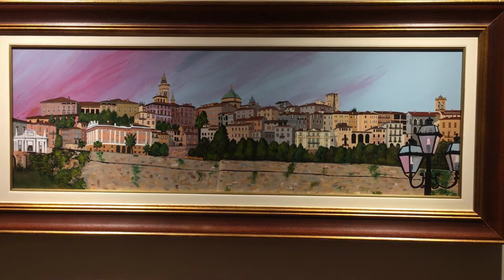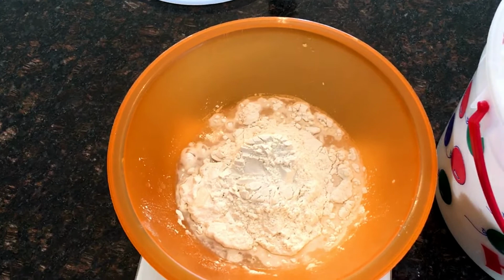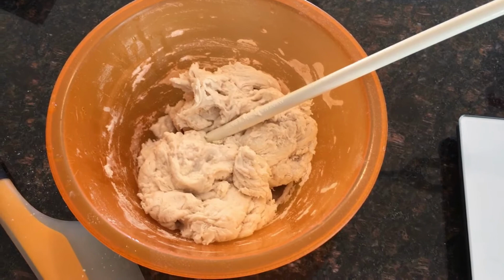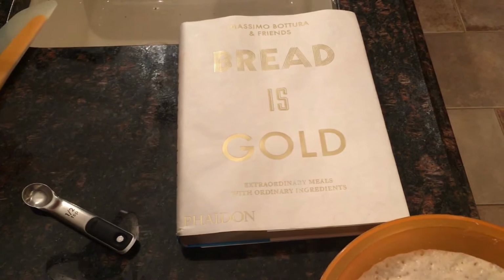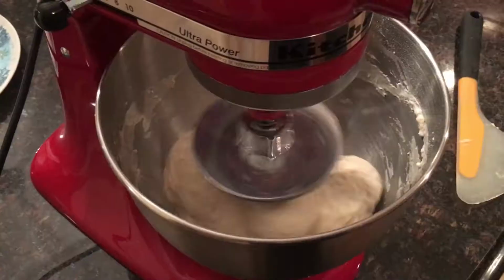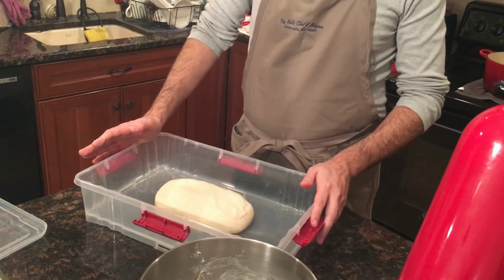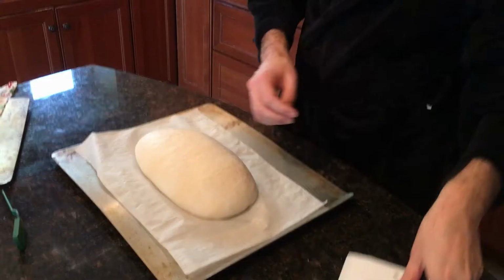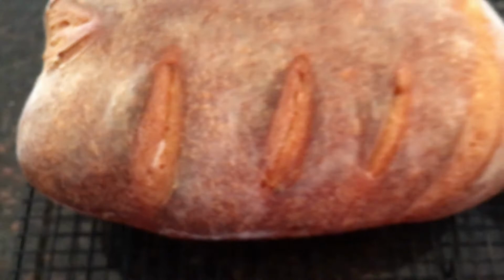French Country Bread - Pain de Campagne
Bald Chef of Bergamo brings you a great bread you can make at home.  Be the artisan and make healthy crusty bread.

Good Eats - Hot Treats